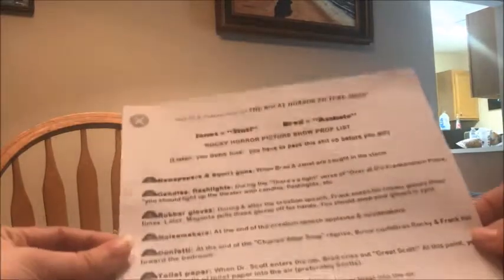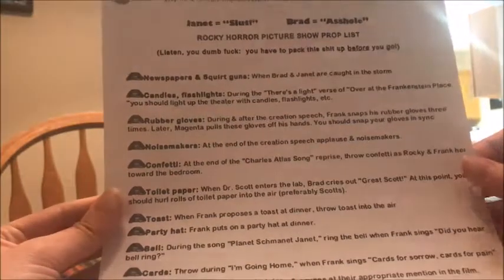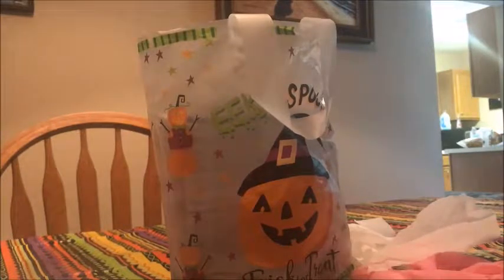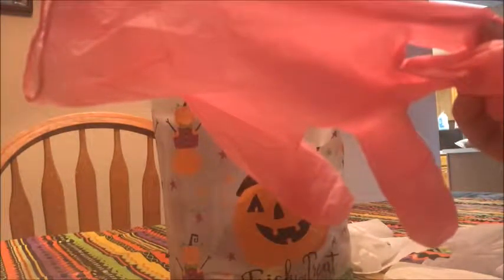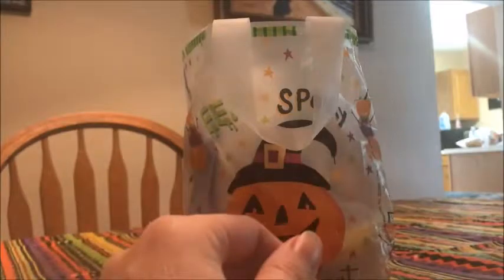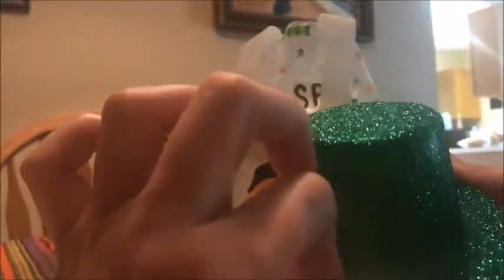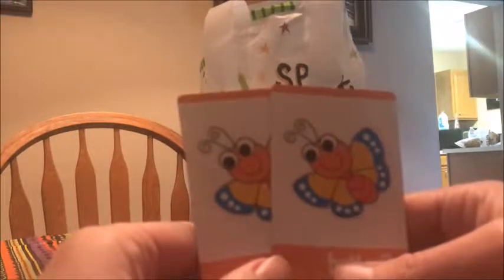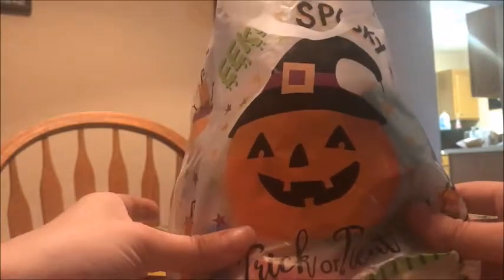Rocky Horror Picture Show Prop List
All the props you need for Rocky Horror Picture show!